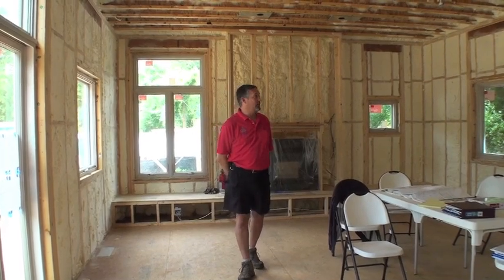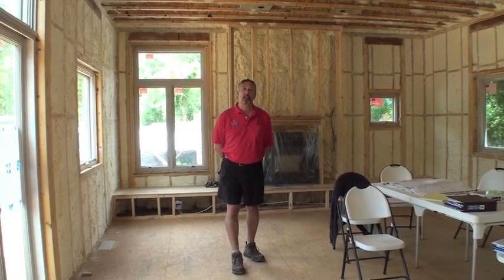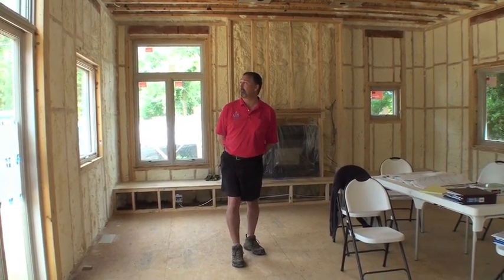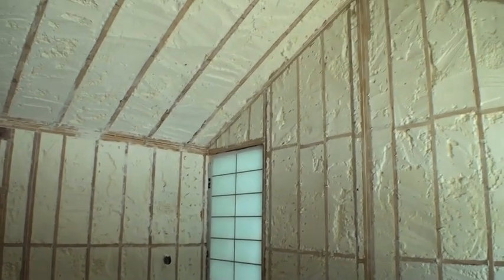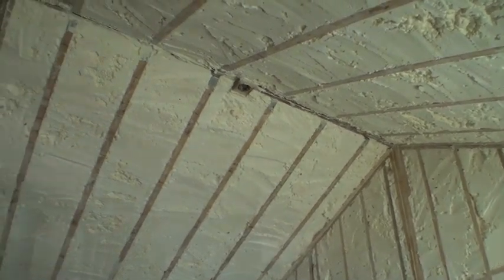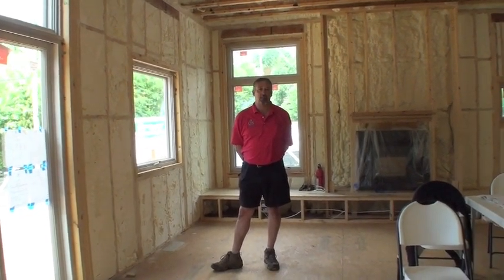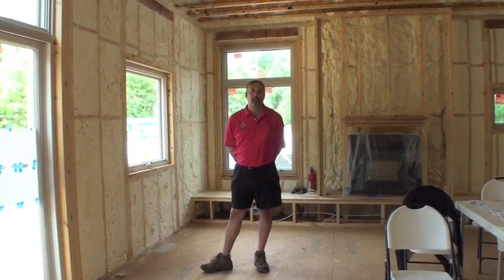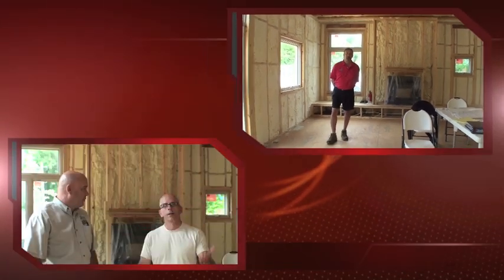Nash "net zero energy" home part 1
This home, built by Nash Construction, is the first Washington DC metropolitan  "net zero" certified efficient home. This home uses less electricity than it actually generates on it's own power source! It qualifies to be certified by it's indoor air quality, energy conservation, and the resource conservation efforts in its construction.

NOVA Spray Foam Insulation company was in integral part in achieving this certification by providing the type of insulation needed to prevent heating and air conditioning from escaping and allowing and efficient air flow filter system to operate with maximum benefit.

This video demonstrates one of the certification tests called the "Air Blower Test" designed to locate any and all leakages of air through all cracks and crevices within the walls, doors, and windows.